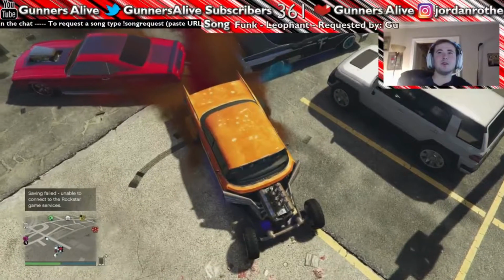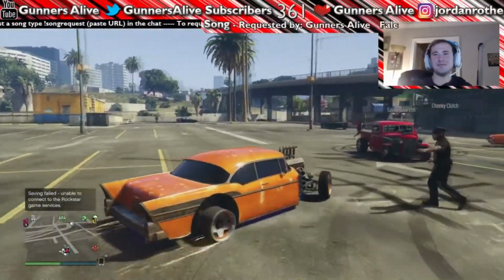PARKING LOT BOXING!! AIRFIELD DRAG RACING!! CLASSIC CAR MEETUP!! | GTA 5 | GUNNERS ALIVE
MY INFORMATION

MUSIC

Lensko - Circles

Kyle Coglitore - Just Leave

INTRO